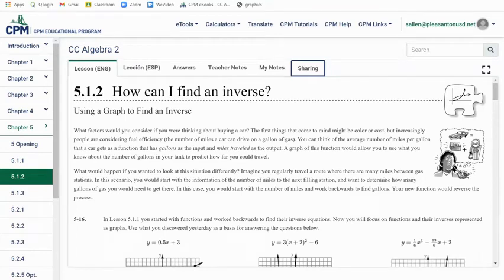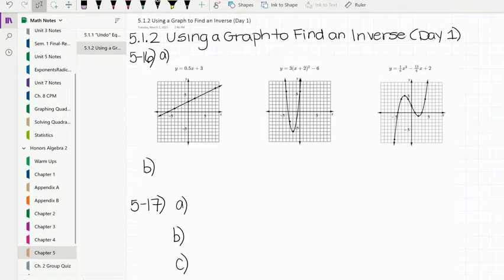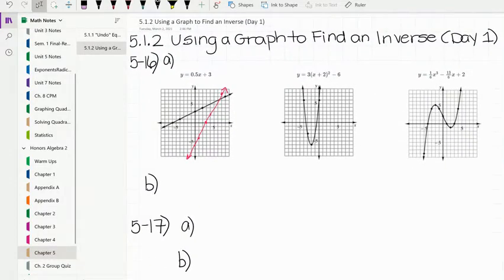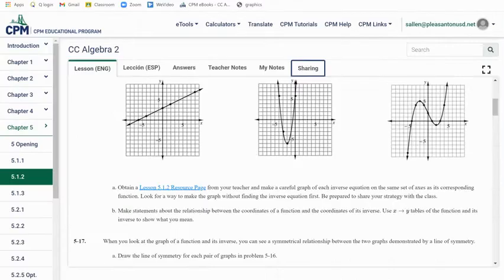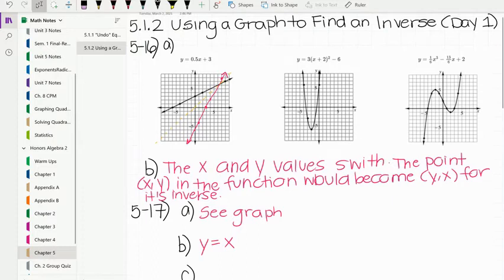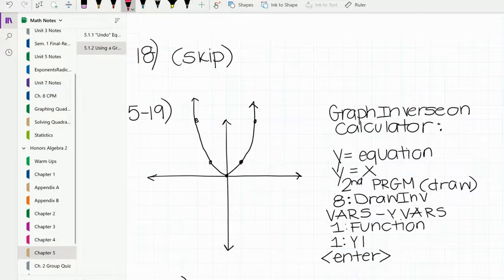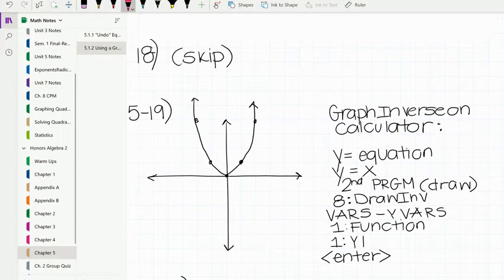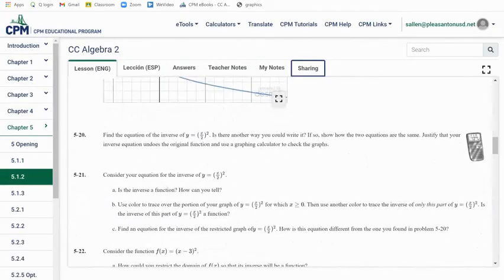5.1.2 Using a Graph to Find an Inverse (Day 1)